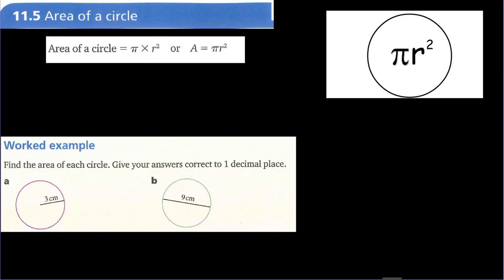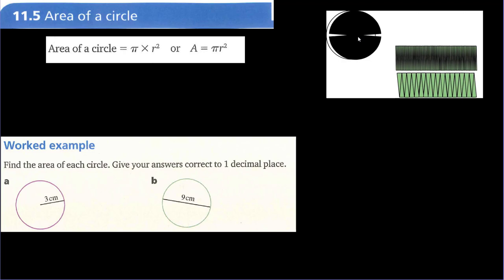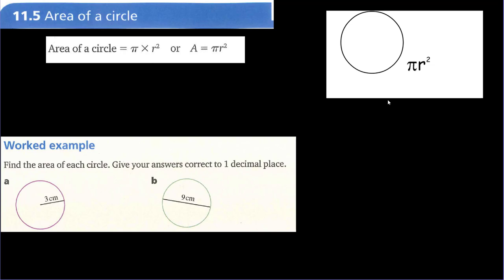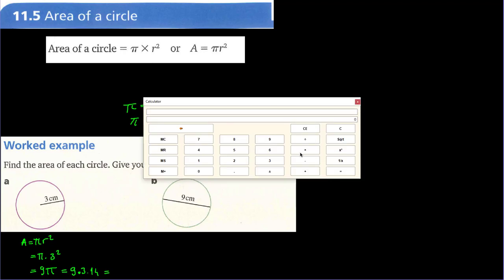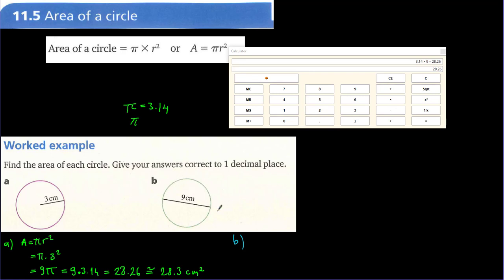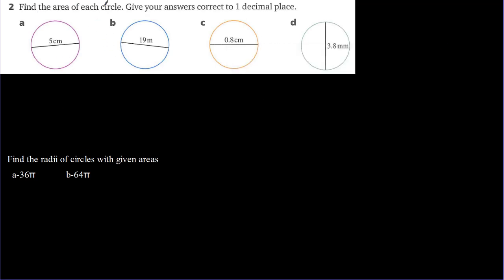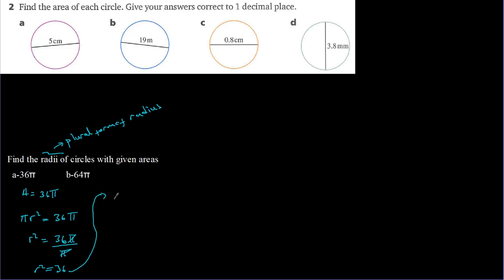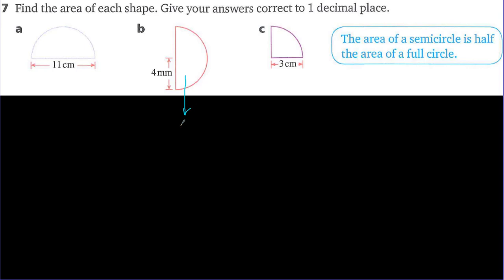Area of a Circle Lesson 5